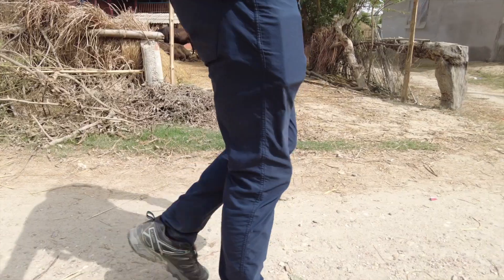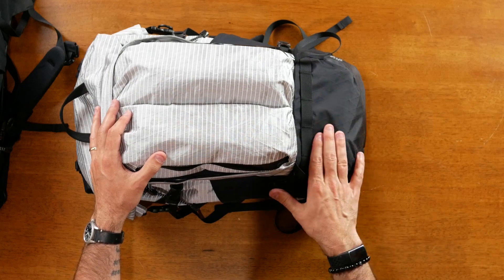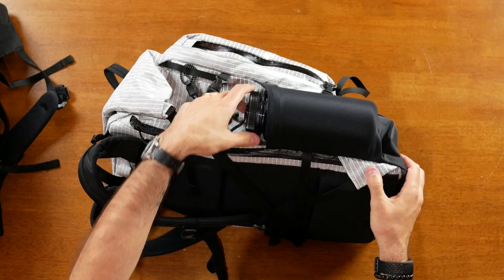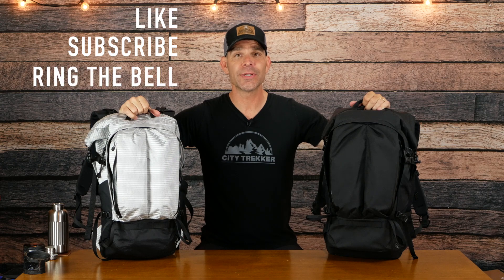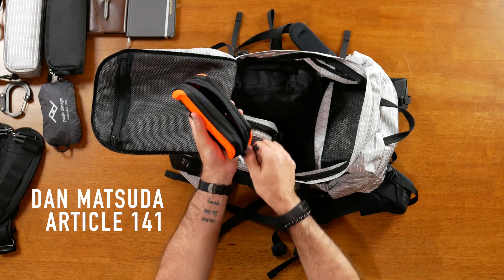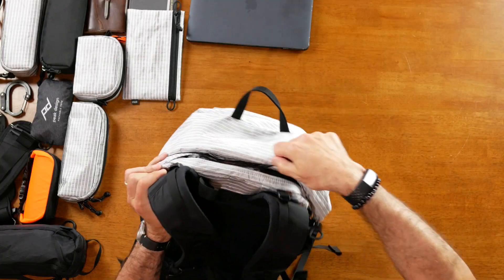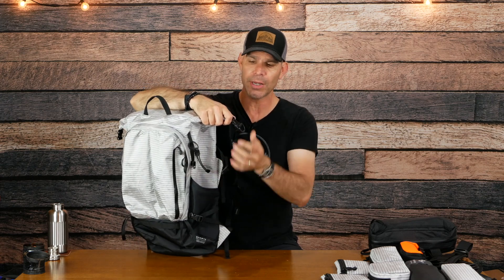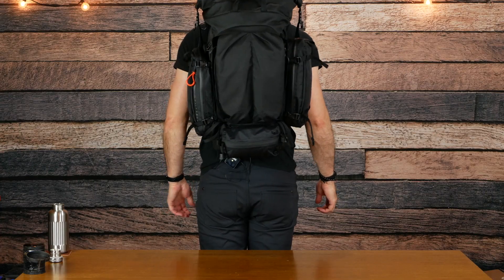REMOTE EQUIPMENT ALPHA 31 2ND PRODUCTION EPX600 & UVX40: one backpack to rule them all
The Remote Equipment Alpha 31 2nd production in EPX600 or UVX40 is the one backpack to rule them all. Compressing down to under 20L and expanding over 34L, it is flexible enough to be used as an everyday pack, travel or hiking pack.

SPECS:
Retail: $399 for EPX600 / $499 for UVX40
Volume: 31-34L
Dimensions: 21.5 x 11.5 x 7.5 in / 45 x 29 x 20 cm
Weight: 3.19 lbs / 1.45 kg for EPX600 | 2.7 lbs / 1.2 kg for UVX40
Laptop: 15”
Color: Black / Silver

CHAPTERS & LINKS
0:00 Intro

0:31 Sponsored by Western Rise

1:06 History & Overview

2:05 Exterior

5:25 Wearing the bag

6:33 Interior
HEROCLIP Carabiner Clip Small
Quip Gum ($5 off code: 71QDKJK3)
Apple AirTag
Anker USB C Charger, 715 Charger (Nano II 65W)
Anker Bluetooth Selfie Stick
Anker PowerCore II 6700
Anker Powerline II 3-in-1 Cable
Apple 13" MacBook Pro
Emergency Underpants Tin
Young Living Essential Oils (Mints, Chapstick, Peace and Calming Oil, Thieves hand sanitizer, etc)

13:23 Fully loaded

14:24 Closing